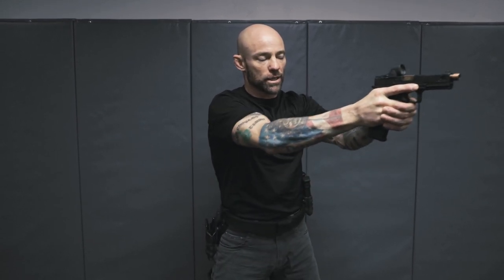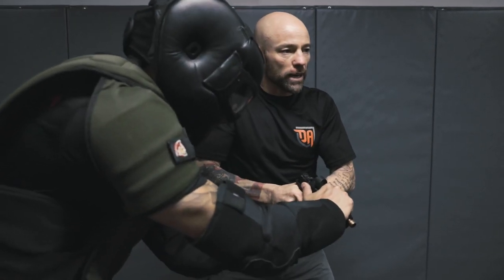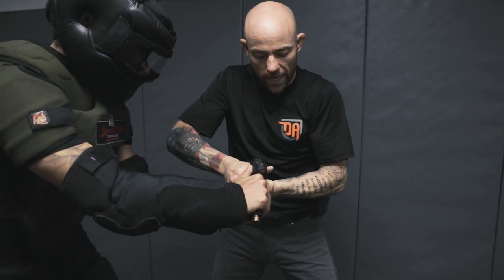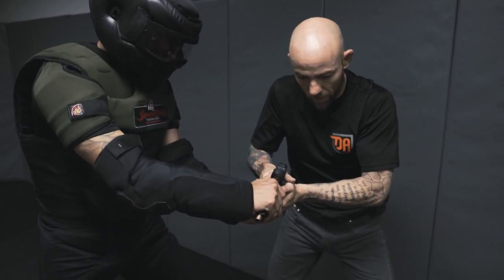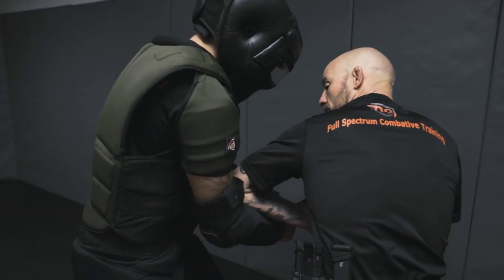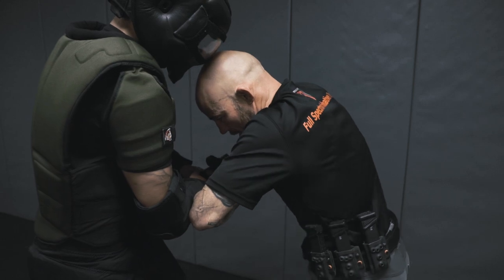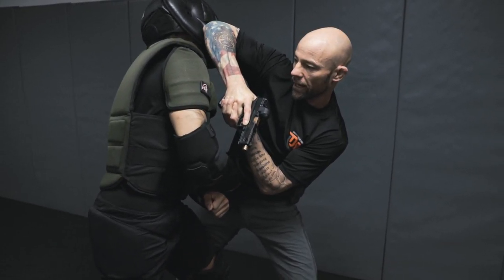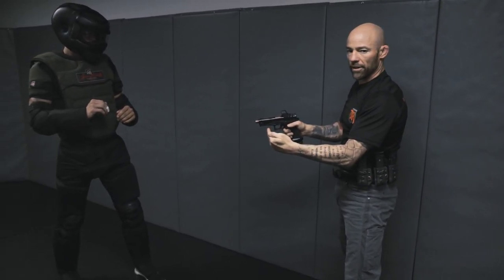Pistol Retention Option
In this video we explain an option to manage the gun while in a half-coiled position, also referred to as the compressed ready position.  The point being two hands remain on the gun and the elbows do the majority of the work.  This provides structure stability, balance and aggressive action moving into the personal space of the non-compliant/aggressor.